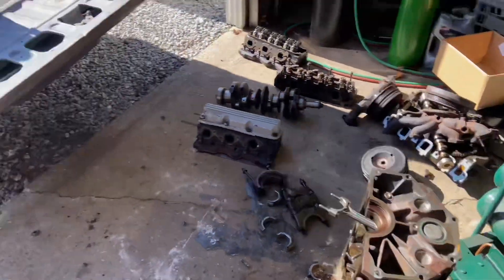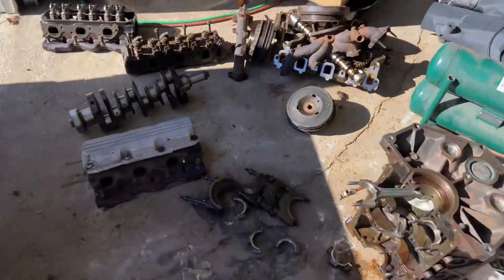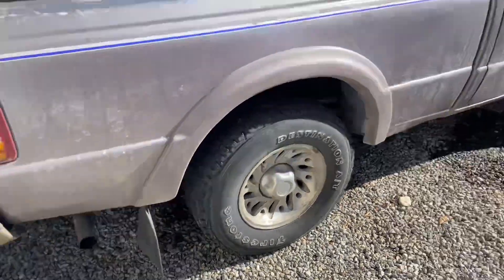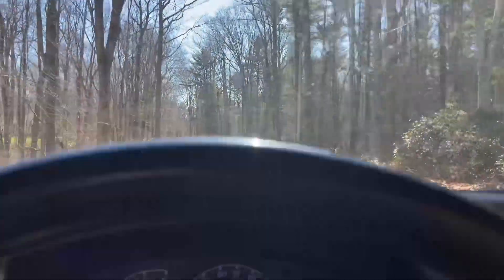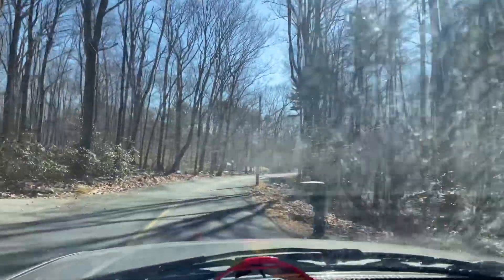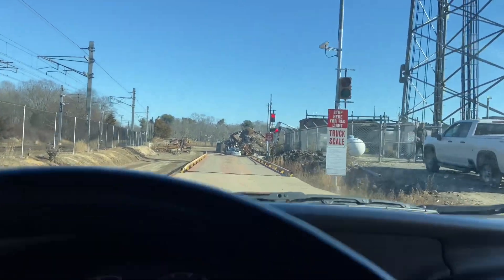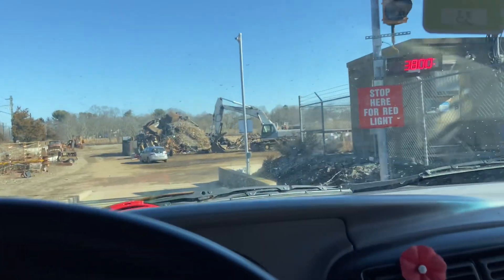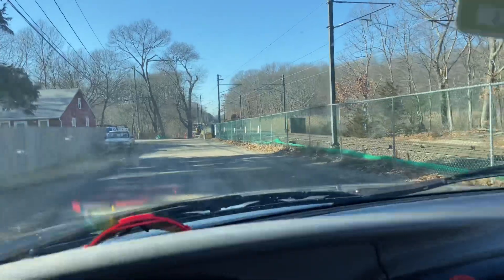Ranger with holes in frame hauls 1500lbs in the bed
Made a sketchy scrape run today in the good ole ranger and thought it would be good entertainment.